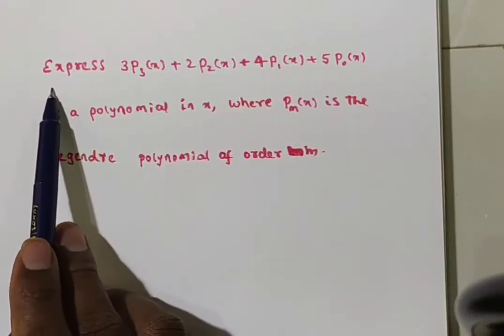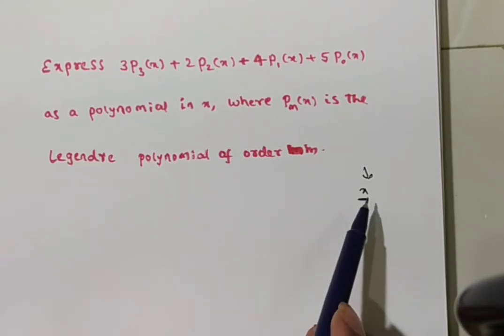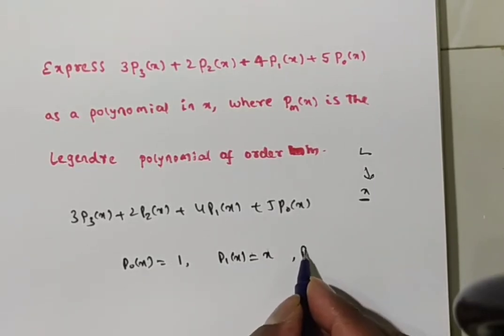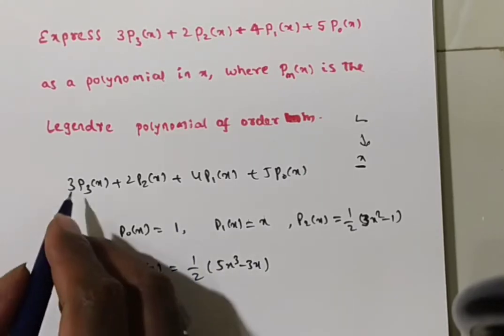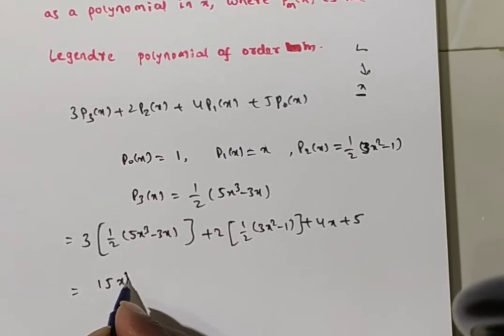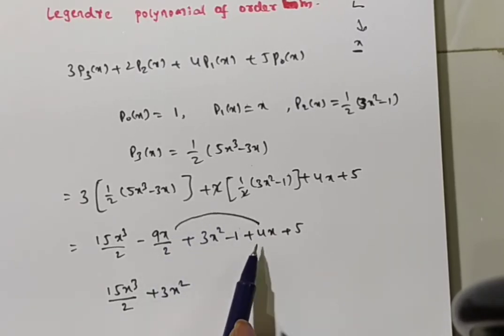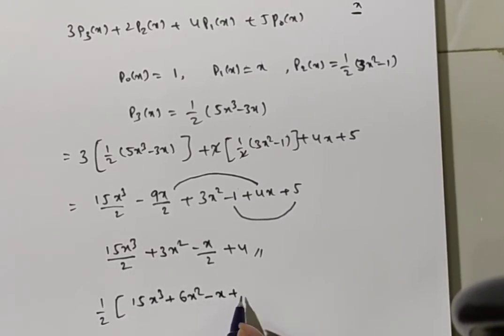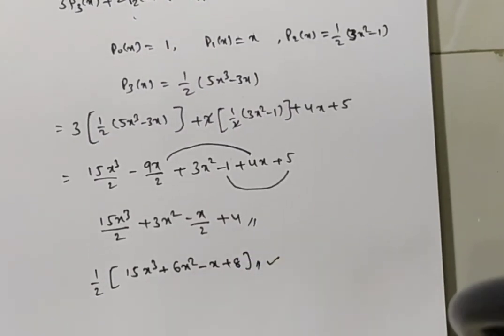Legendre polynomial expressing to algebraic problems